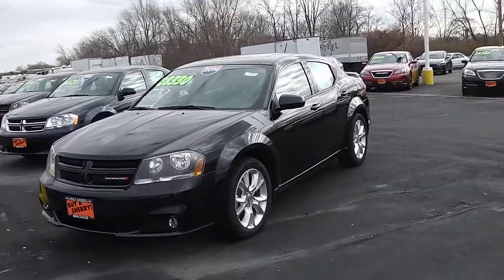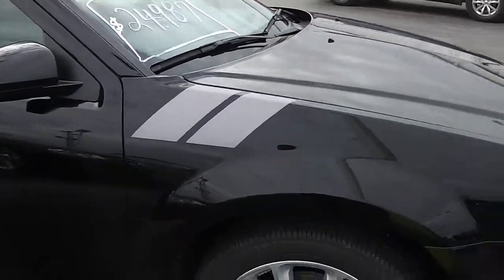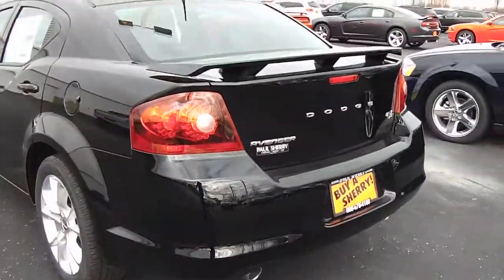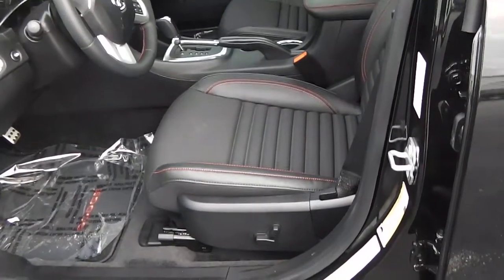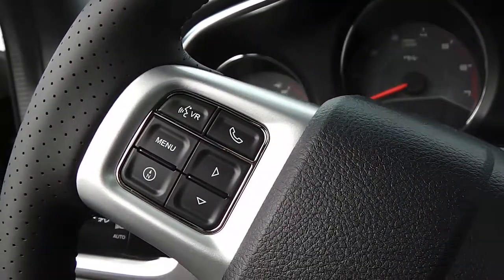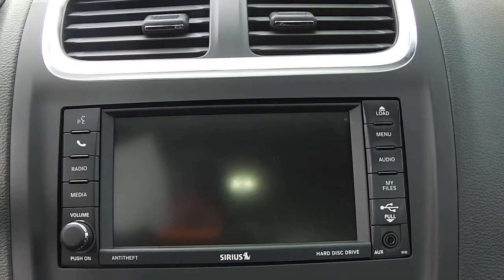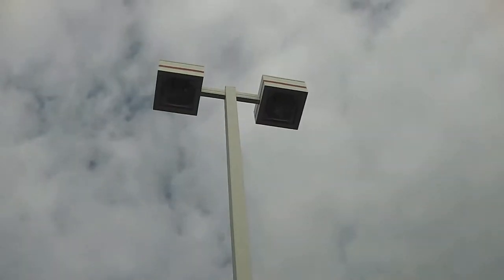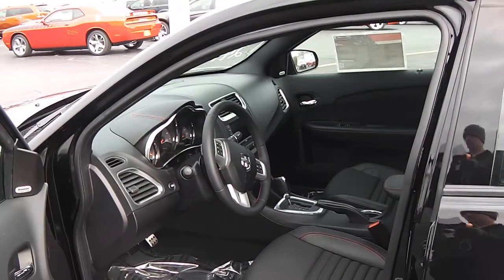2014 Dodge Avenger R/T Sedan Black for sale Dealer Dayton Troy Piqua Sidney Ohio | 26887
CONVENIENCE FEATURES
1-touch down
Air conditioning
Speed control
Illuminated entry
Power windows
Voice recorder
1-touch up
Power moonroof

ENTERTAINMENT FEATURES
Speaker type: Boston Acoustics
Primary LCD size: 6.5"
Wireless phone connectivity: Uconnect w/Bluetooth
DVD-Audio
MP3 decoder
AM/FM radio: SiriusXM
1st row LCD monitors: 1
Speakers: 6
Steering wheel mounted audio controls
Internal memory capacity (GB): 28 GB
CD player